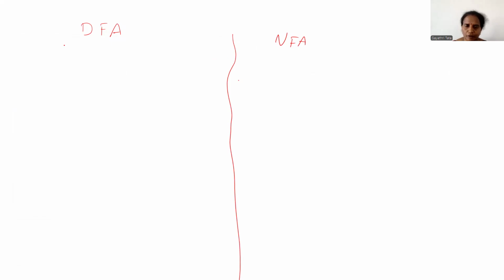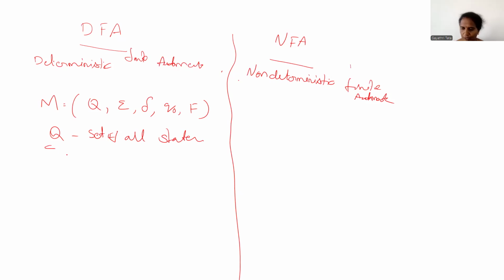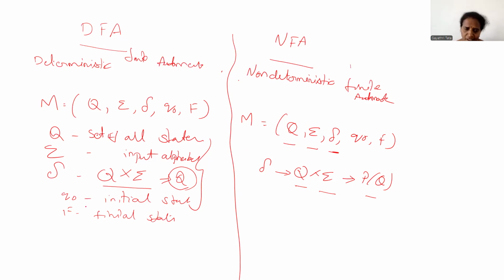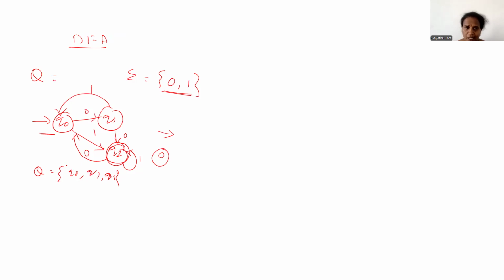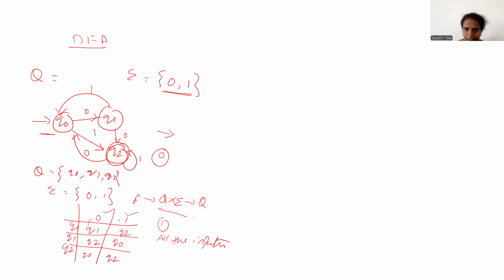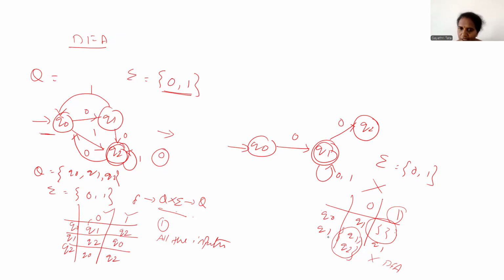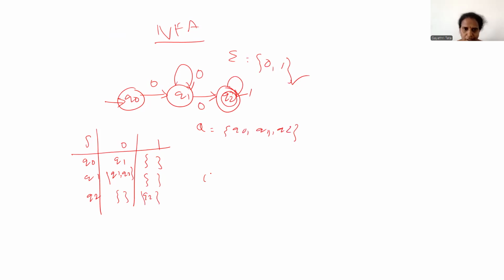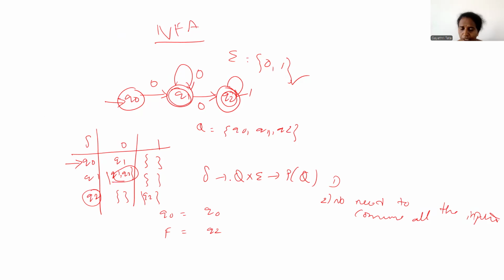Difference between DFA and NFA